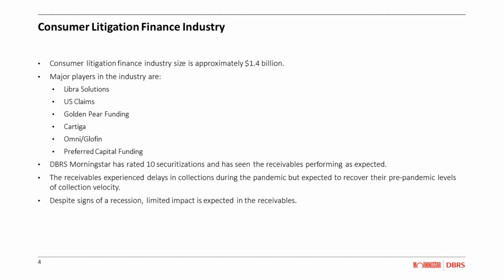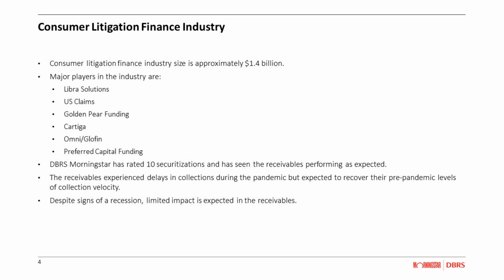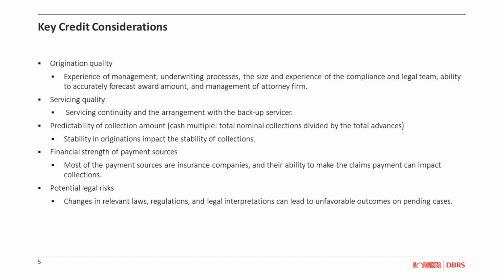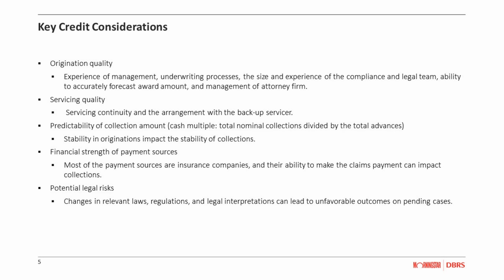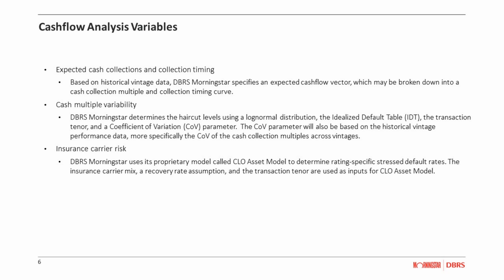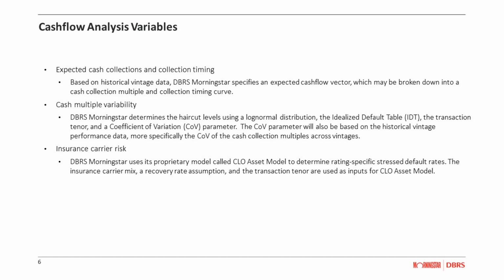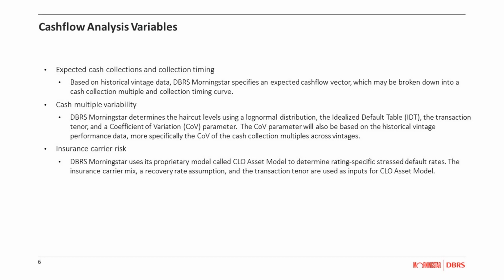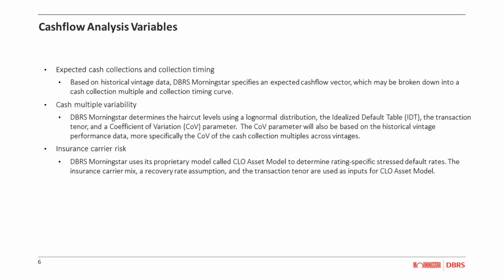Frontline Perspectives: Updated Methodology - Litigation Finance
DBRS Morningstar hosts a Litigation Finance webinar as part of its Updated Methodology series, featuring senior DBRS Morningstar analyst, Haksun Kim, who discusses credit factors that we consider when rating Litigation Finance ABS. This webinar features moderator Stephanie Mah, Senior Vice President, Structured Finance Research.